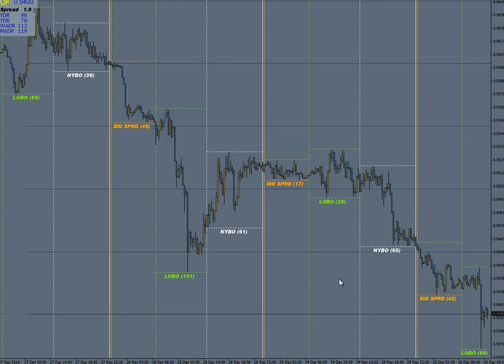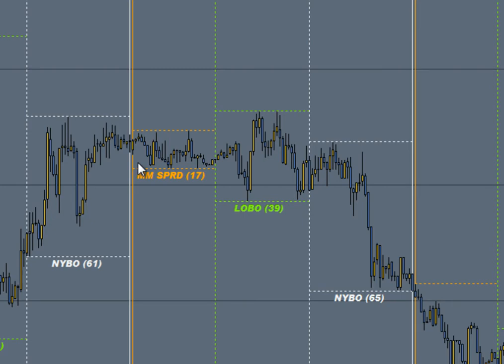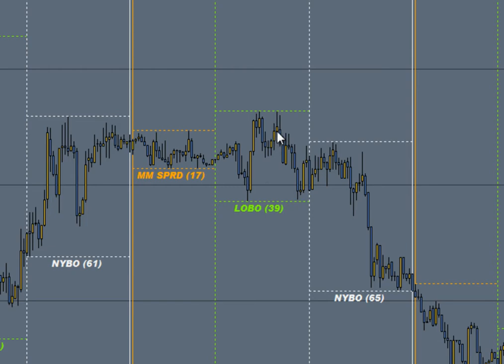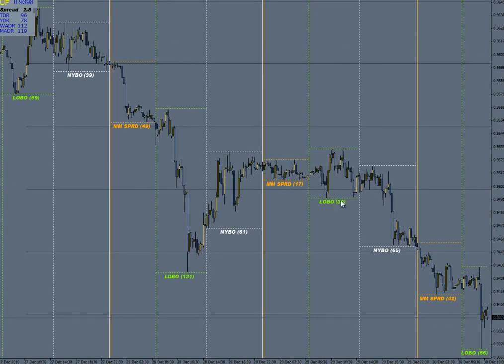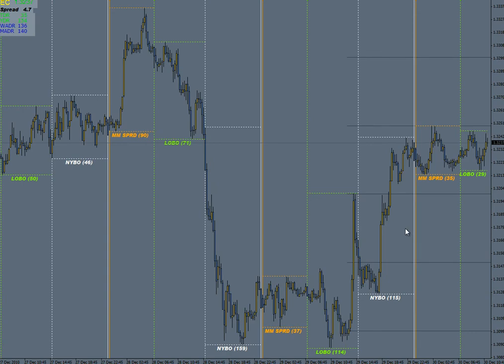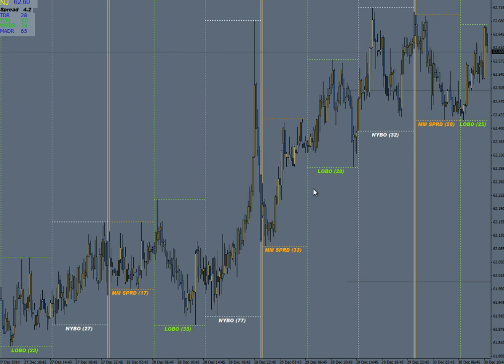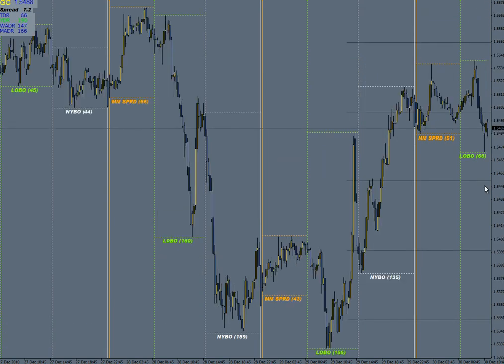Market Waker$ (12/30/10)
Market Wakers Analysis for December 30th, 2010